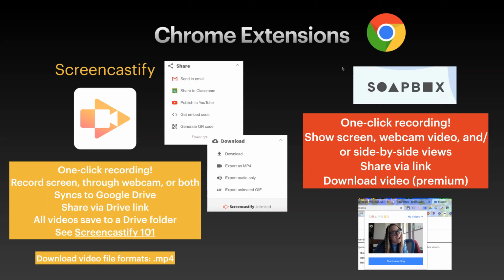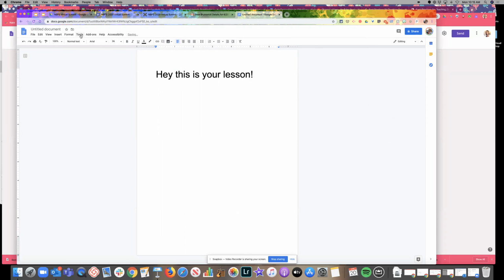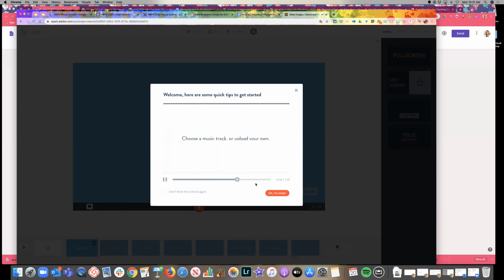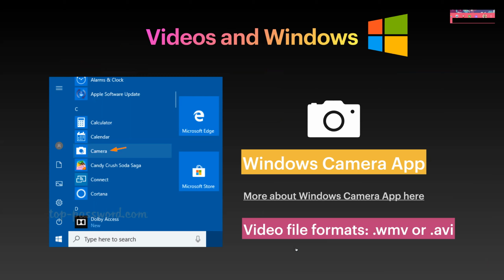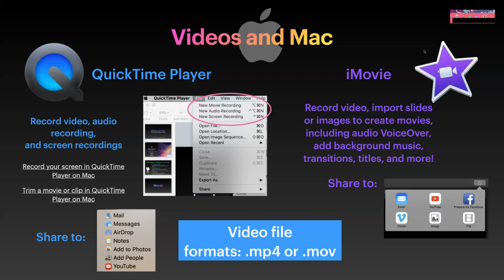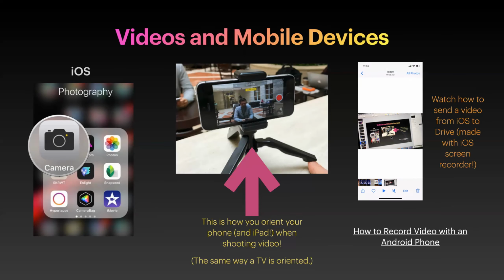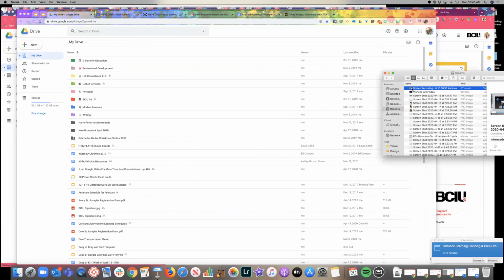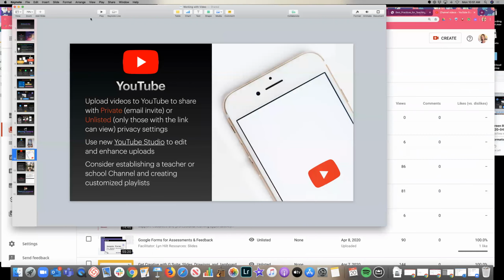Working with Video in Distance Learning